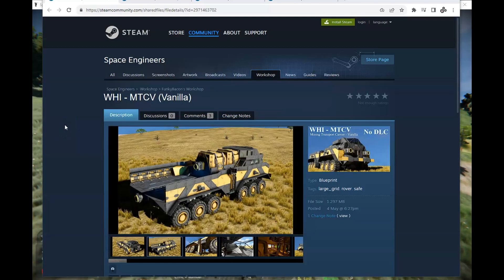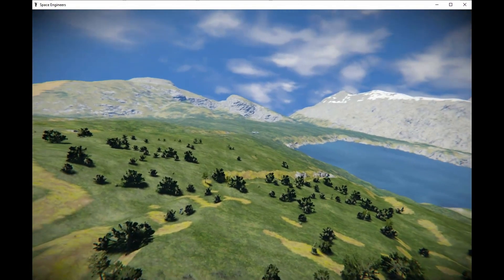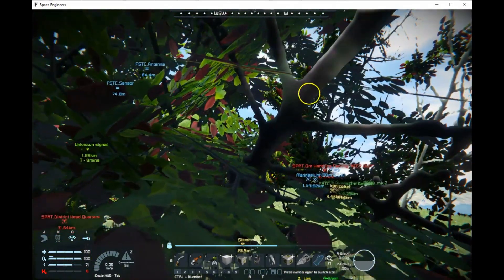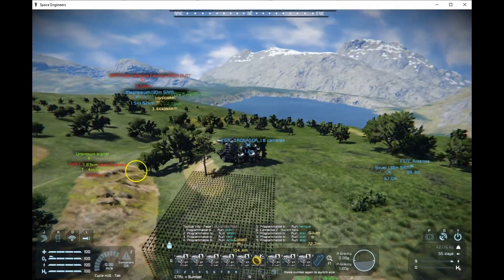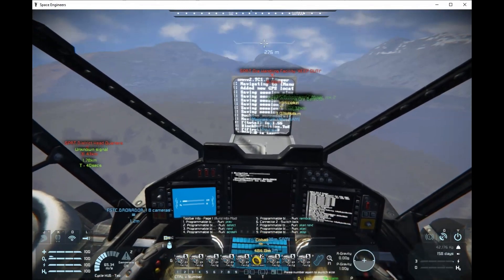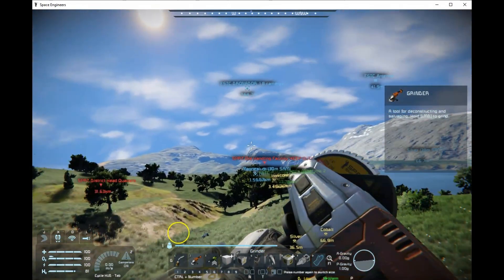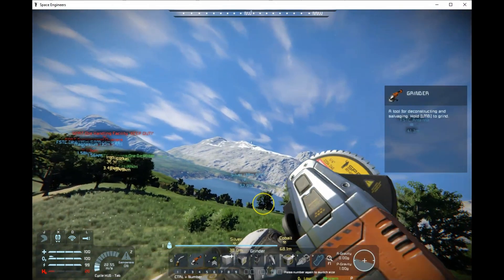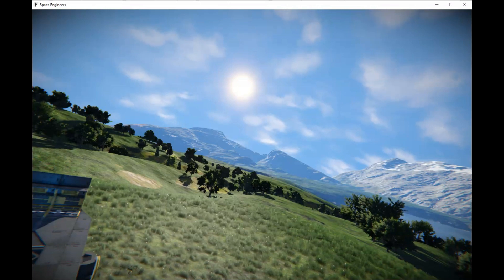MOBILE BASE Mining with S.A.M. (NOT P.A.M.!) - Fun With Space Engineers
Learn the secrets of Mining with S.A.M. (Sam's Autopilot Manager) using a MOBILE Base/Storage Rover and a small SAM capable flying ship!

ADVANTAGES of using S.A.M. mining over P.A.M.:
+ Mobile Base
+ Switch Jobs easily (and back again)
+ Multiple jobs in one run (pick up multiple ores)
+ Configure WHICH ore(s) you want - ignoring the rest (for now - not drilling them out and throwing away)
+ NO HOLES (not ugly, but also other players on a server can't see where you have been drilling!)

Important parts of this video:
00:00 Start of Mobile Base Mining with S.A.M.
00:40 P.A.M. is no longer supported (and nobody has the code!)
01:50 Can S.A.M. go to a MOBILE base?
02:50 What Mods/Scripts to use for mobile base SAM mining
03:45 Starting in the World
04:15 Changes to the 'truck'
05:30 a Look at the Ship
07:00 Marking the Ore Spots
08:45 Storing the GPS to easily work with SAM Mining
10:04 Set up SAM ship (see video
10:50 Verify your S.A.M. version (IMPORTANT!)
11:00 Set up your Nanobot Drill
13:30 Set up S.A.M.
13:50 Program the Mining GPS
15:20 Important S.A.M. Navigation tips
16:00 Off to the Mining job!
19:00 Dropping off the first load from S.A.M. Mining!
23:00 MOVE THE BASE!
23:30 Key info about moving the vehicle for S.A.M. Mining
25:00 Watch how the S.A.M. ship finds the MOVED location!